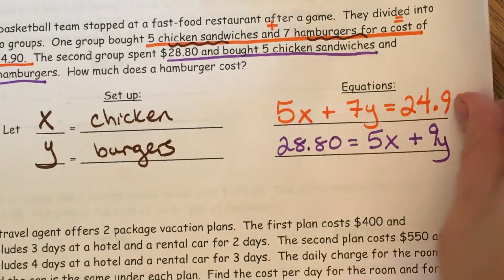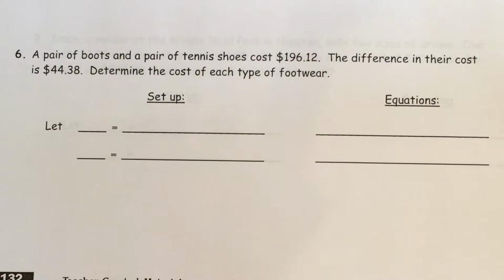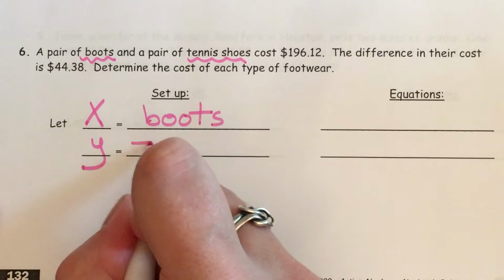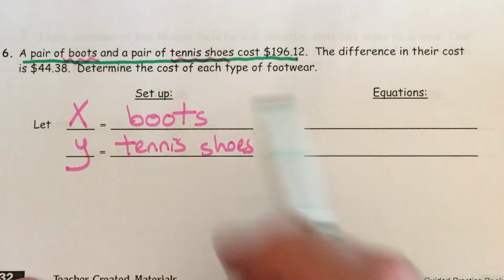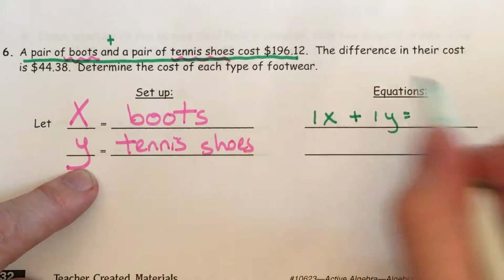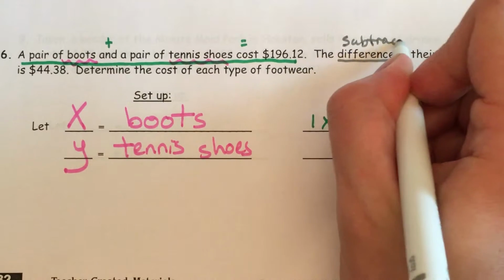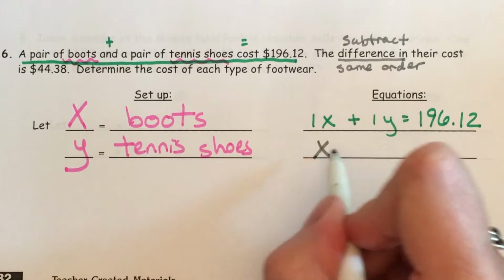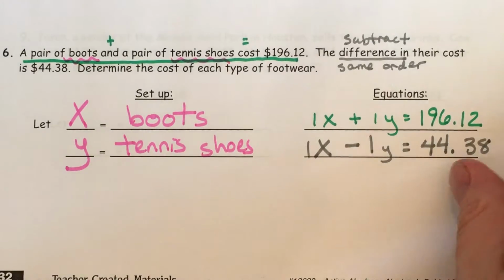Unit 5 Bundle 2: Writing Systems of Equations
Writing Systems of Equations